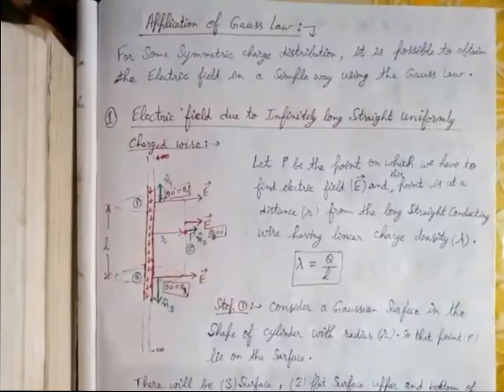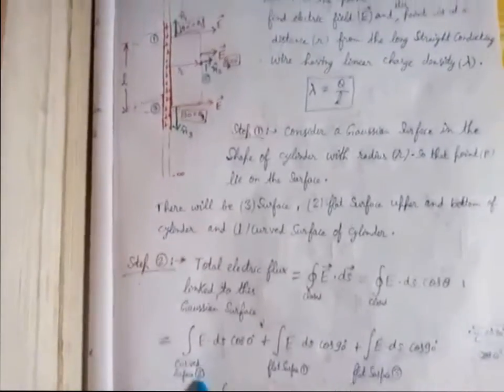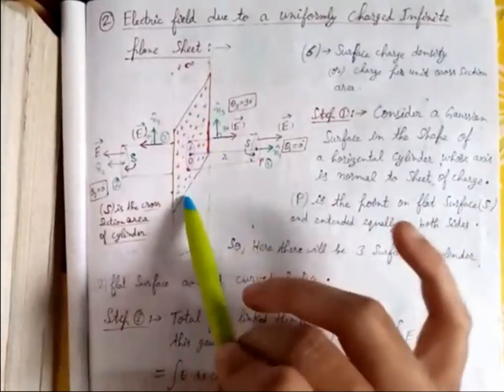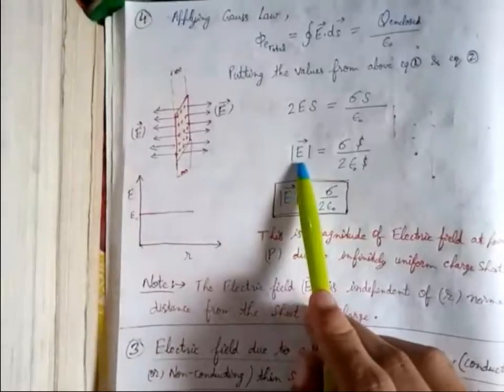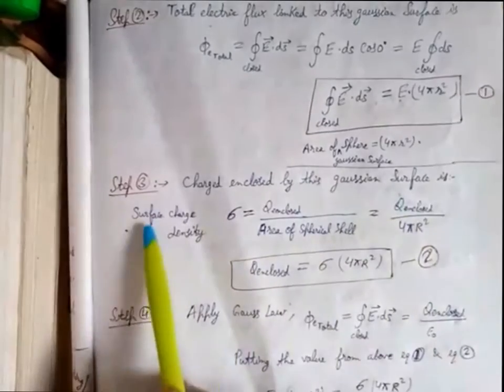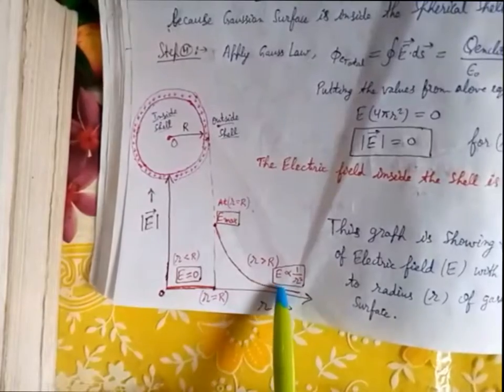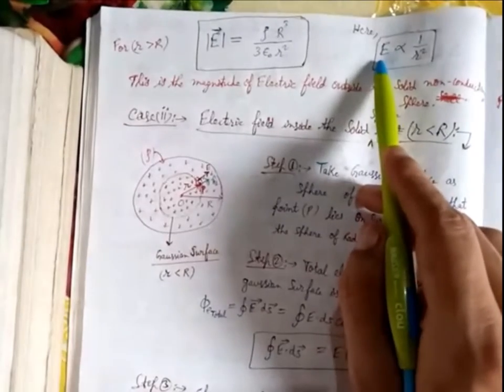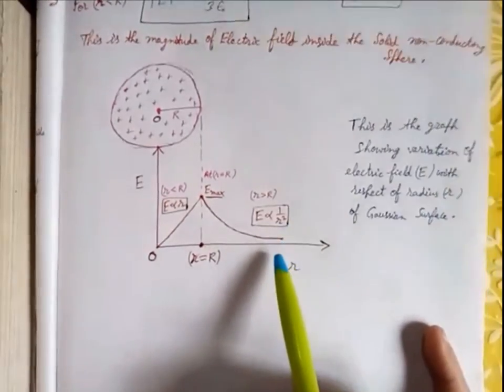Class XII Physics Chapter 1 Topic Afflication of Gauss Law